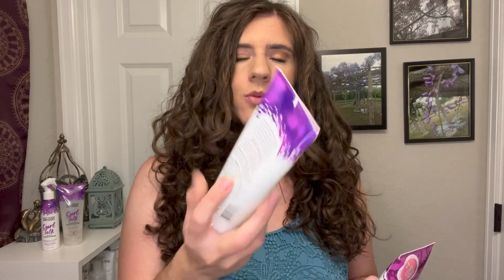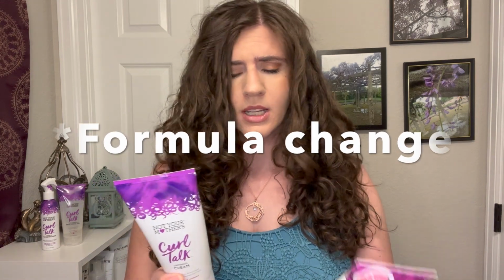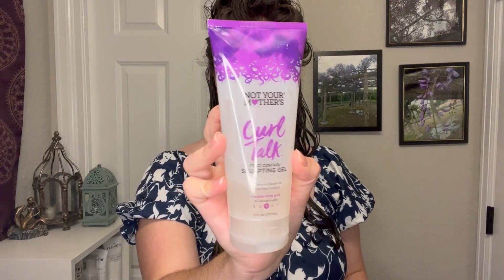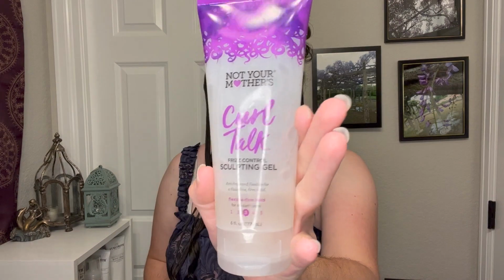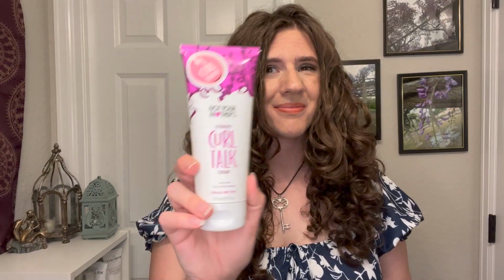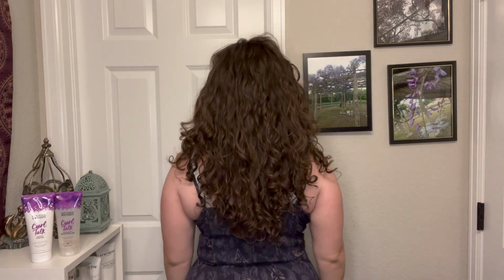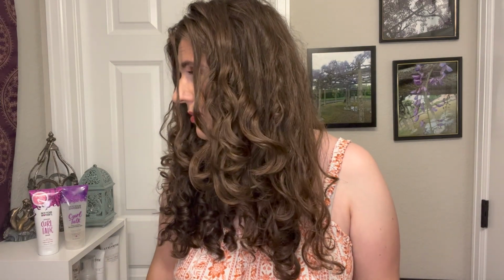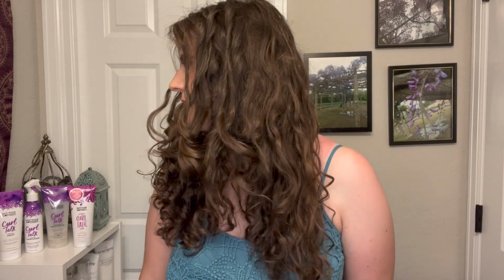FORMULA CHANGE! Pt 2 Not Your Mother's Curl Talk Defining Cream Changed Formula (Cream & Gel)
New & Old Formula Comparison with Gel

Not Your Mother's has changed the Curl Talk Defining Cream Formula! But worry not! I've tested out the new formula and compared it to the old formula to see how it stacks up. In the first part of this video, posted a few weeks ago, I compared them on their own without any other products in my hair. This week, I compare the new formula and the old formula, but use the same gel to style my hair with both times.

Product & Tool Links:

Not Your Mother's Curl Talk Leave In Conditioner

Not Your Mother's Curl Talk Defining Cream

Not Your Mother's Curl Talk Sculpting Gel

Ion Hard Water Shampoo

Shea Moisture Manuka Honey & Yogurt Protein Power Treatment

SoSoon Boar Bristle Brush

Perfect Hair Care Towel

Curl Keeper Roller Jaw Clips

Lips:
Wash 1 Day 1: Elf Srsly Satin Lipstick Nectar

Wash 1 Day 2: Colourpop Fresh Kiss Lip Stain Twice Shy

Wash 2 Day 1: Maybelline Colour Sensational Lipstick Brick Beat

Wash 2 Day 2: CoverGirl Crean Lipstick Romance Mauve

Timeline:
0:00 Intro
1:11 Thoughts & Updated Info
2:18 Packaging Change...or Not?
2:55 360 Curl Tour
4:13 Prepping Hair & Wash Now, Style Later
5:27 Styling & Results #1
7:57 Styling & Results #2
10:05 New & Old Formula Result Comparisons
12:08 New & Old Formula Longevity Comparisons
13:20 Final Thoughts & Recommendations
14:44 Side By Side 360 Curl Tour

Hair Type:
2b-3a Curl Pattern
High Density
Low Porosity
Fine-Medium Texture